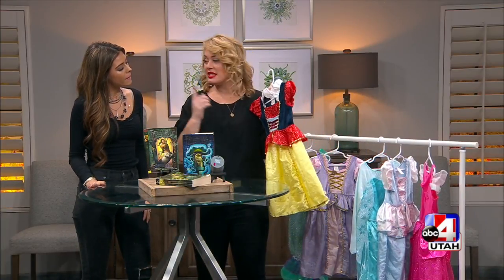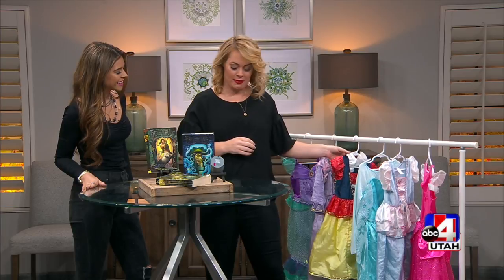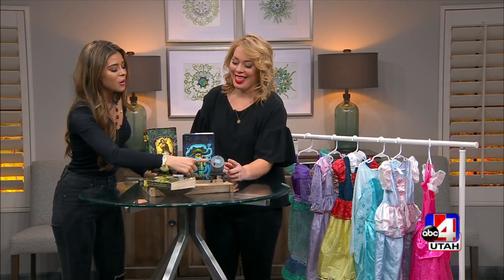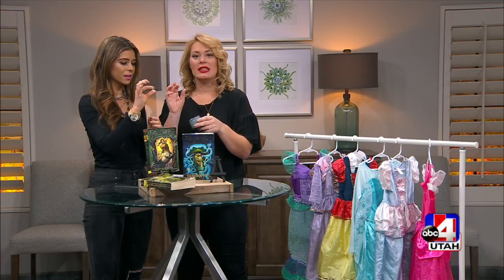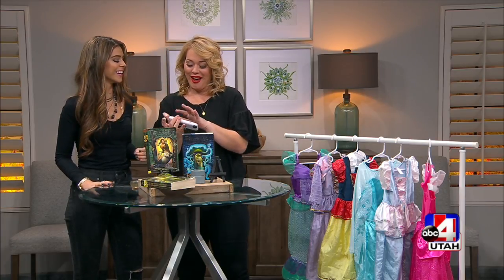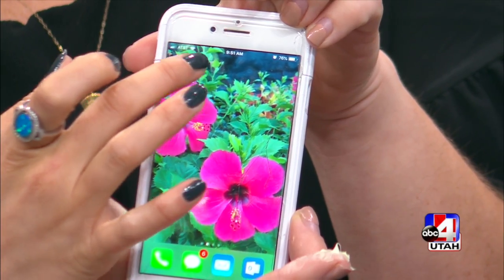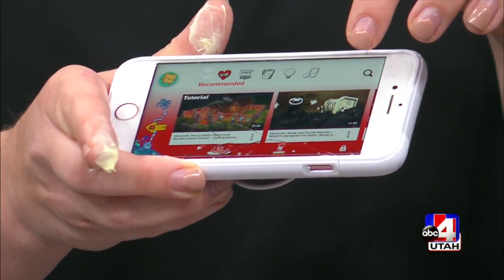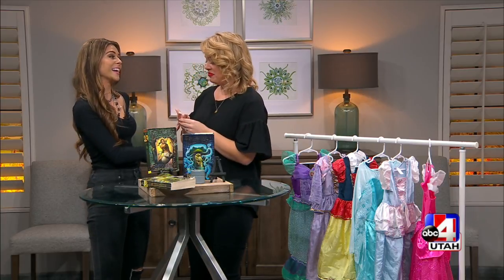Jessie Kids Favorite Things